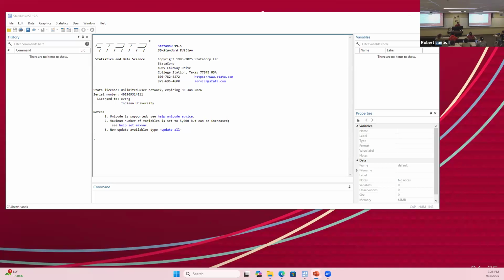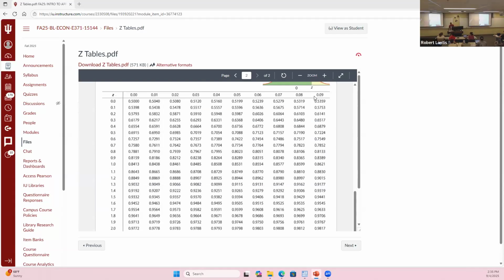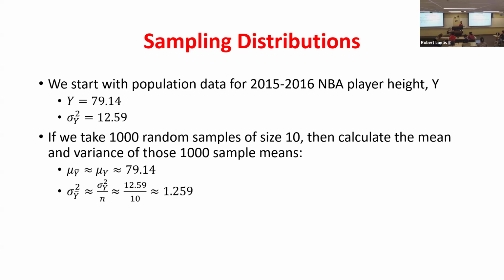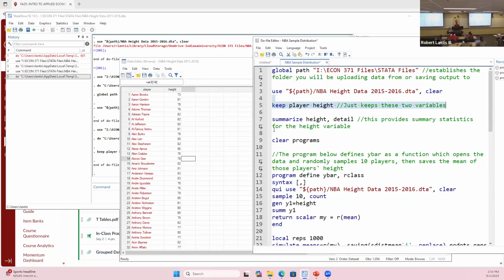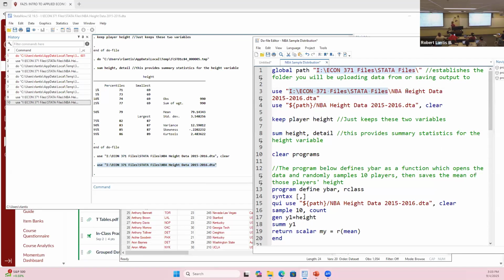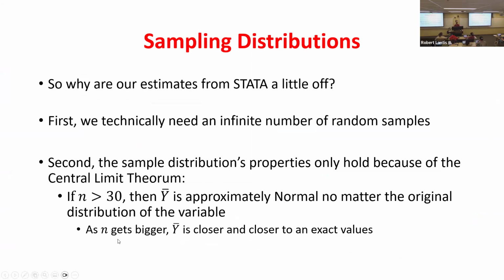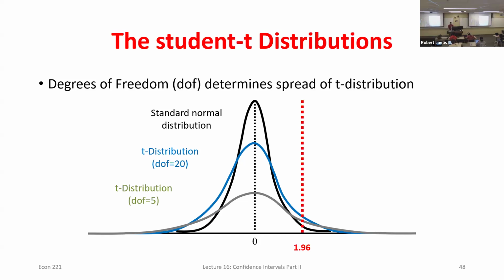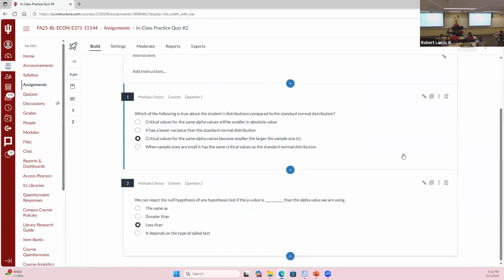ECON E371 Class Recording 9/4